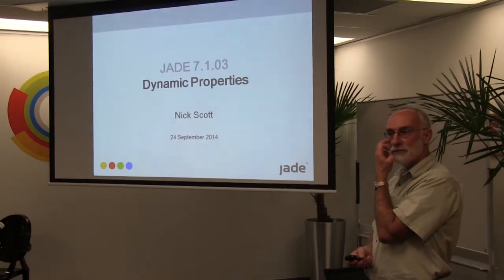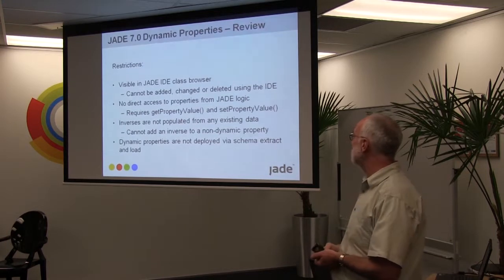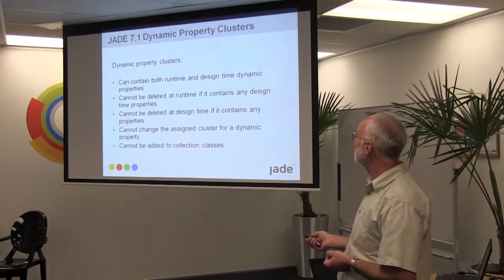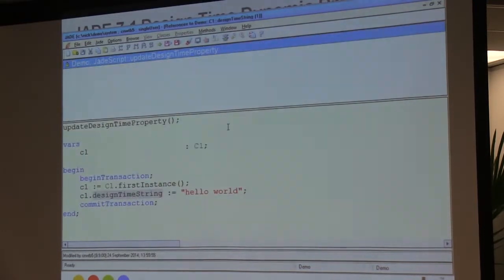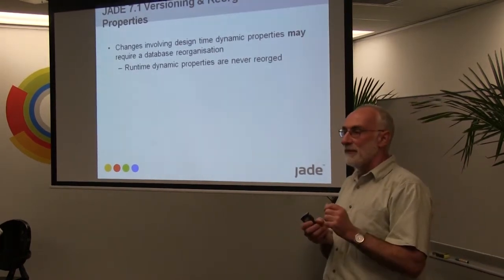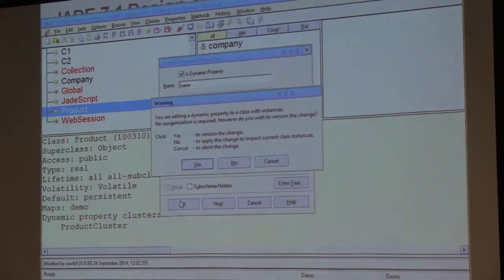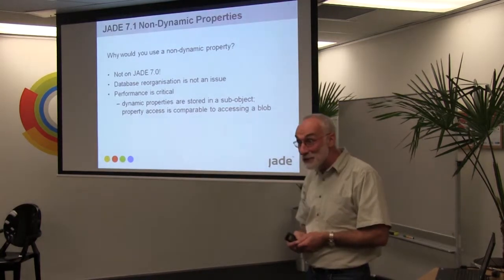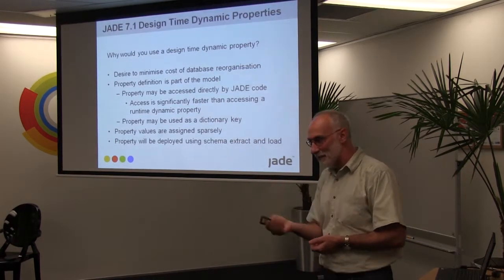JADE 7.1 TOI - Dynamic Properties